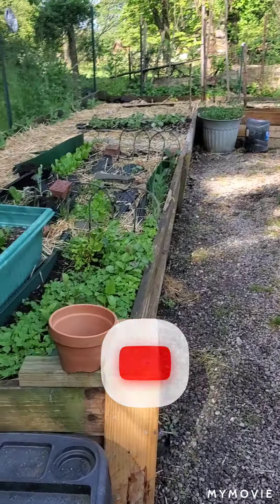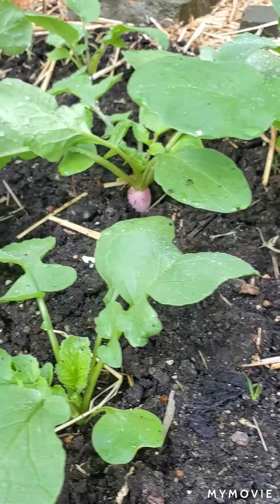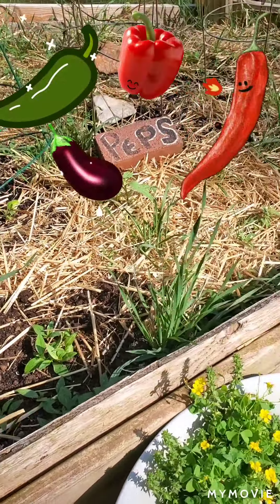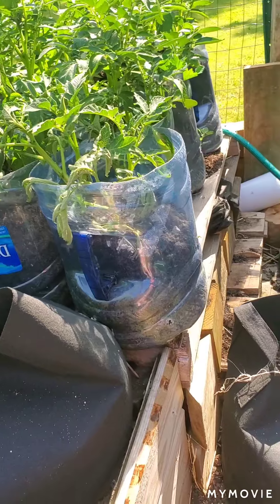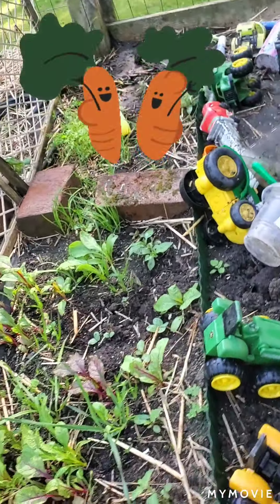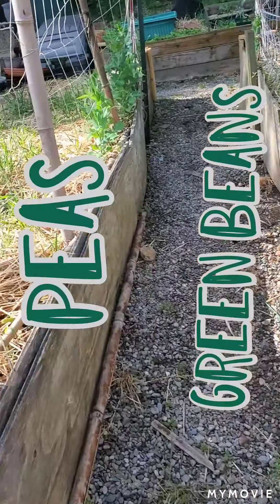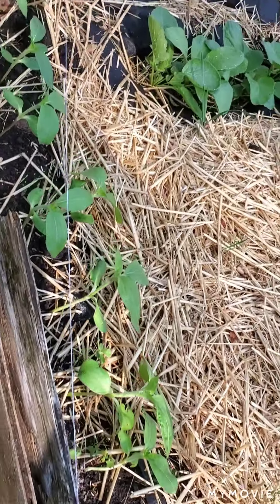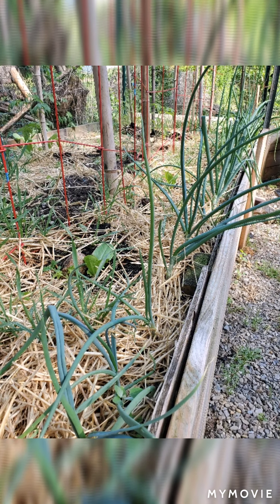Another May Garden Tour